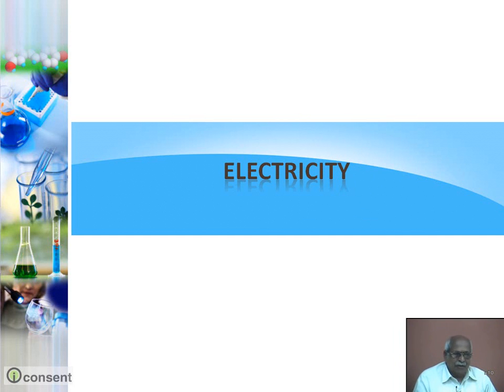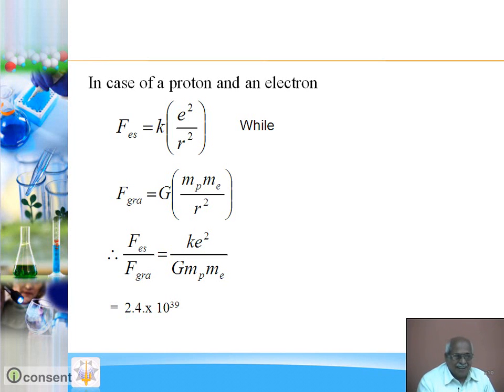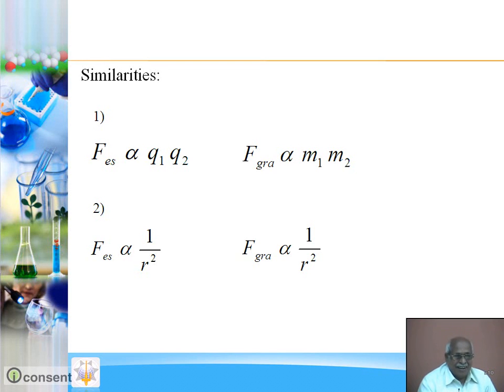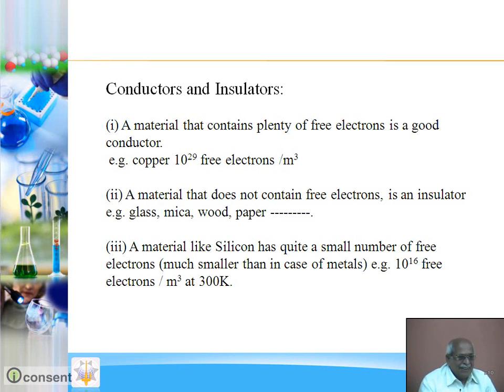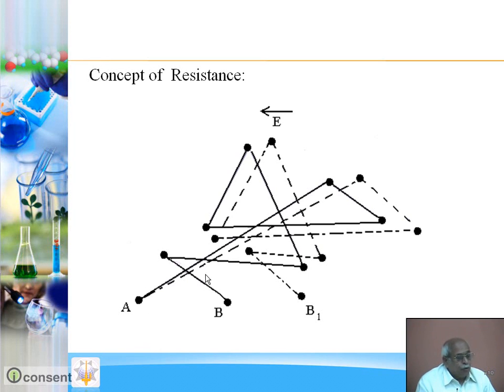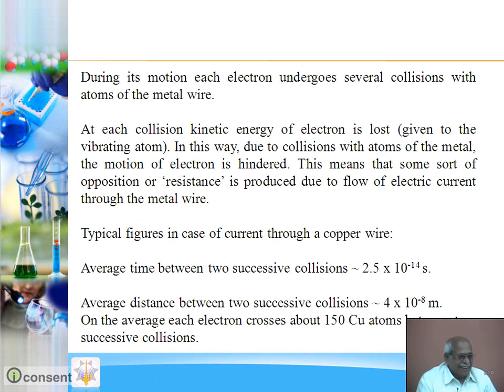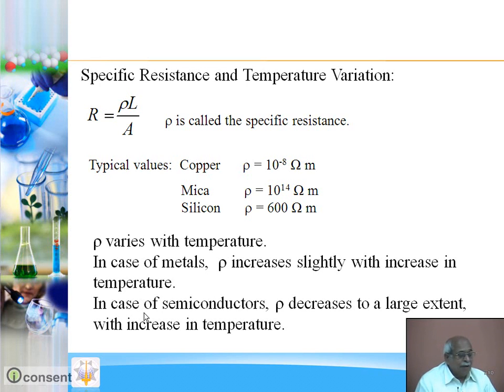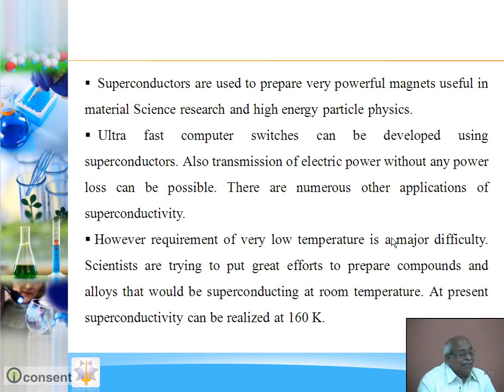Electricity - Part I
Maharashtra Olympiad Movement video